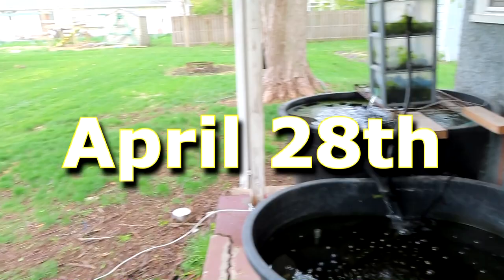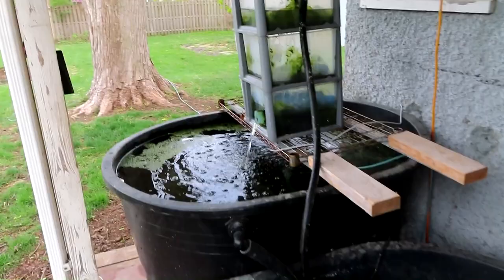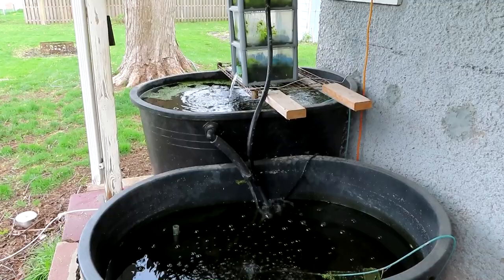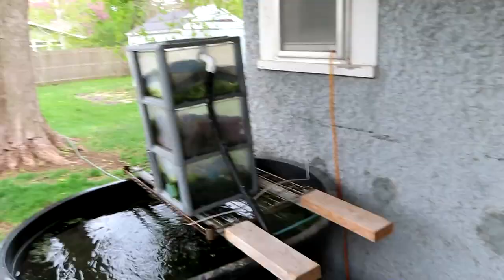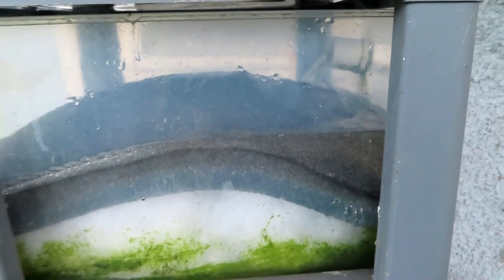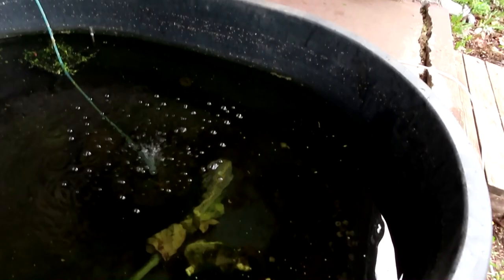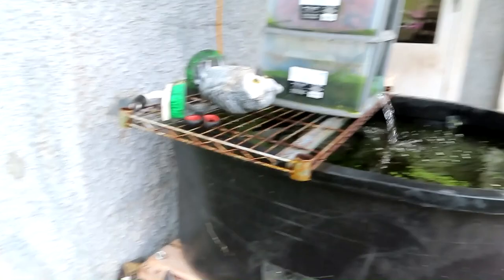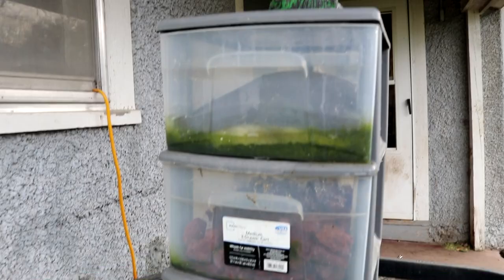🌞🌞You wont believe what I found in my pond FILTER🌞🌞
Thanks for stopping by my channel. In Today's video You wont believe what I found in my  pond FILTER.

And 🔥TURN ON MY POST NOTIFICATIONS🔥